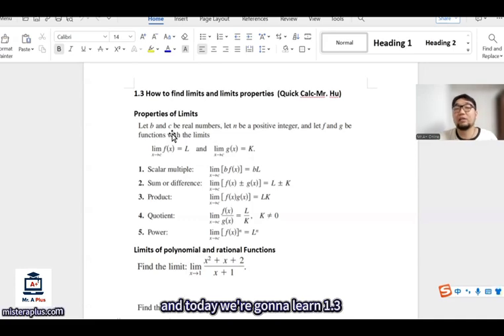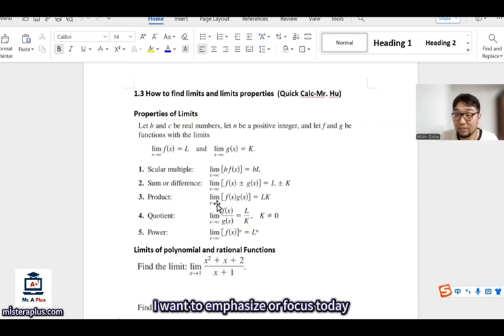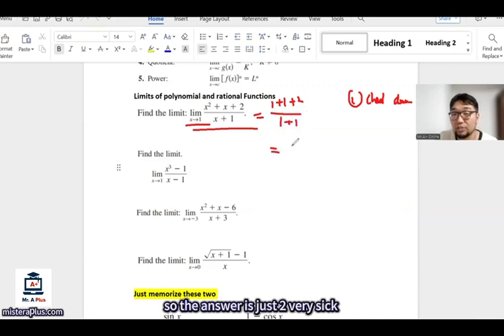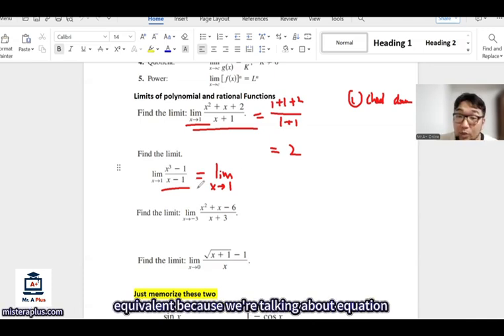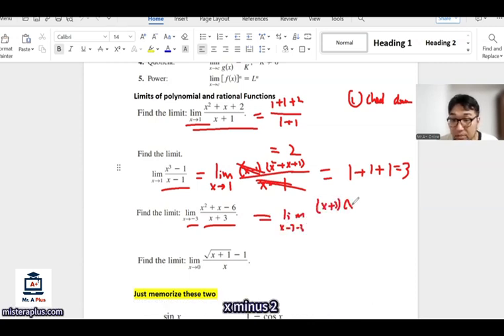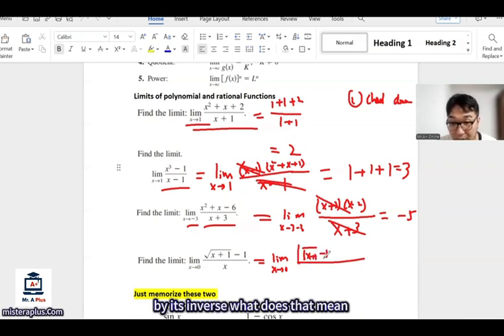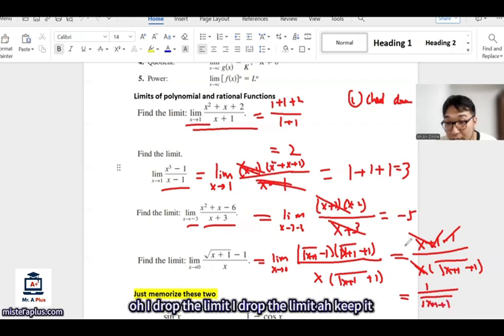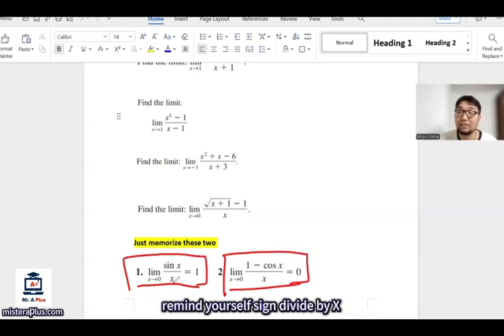1.3 How to find limits and limits properties---- Every Day 5 mins with Mr. Hu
This video series aims to the full course of AP calculus AB and BC. Mr. Hu is cracking every single point of the contents from concepts to frequently tested questions from his 10 years of teaching and tutoring experience.

Welcome to QuickCalc: AP Calculus in 5 Minutes! Each video breaks down complex calculus topics into easy-to-digest, 5-minute lessons, making learning quick and efficient. With Mr. Hu’s years of experience helping students achieve high scores, I've designed these videos to be both engaging and informative. Whether you're aiming for a top score on your AP exams or just want to grasp calculus concepts with ease, our friendly and positive approach ensures that everyone can succeed. Join us and discover how simple and fun mastering calculus can be!